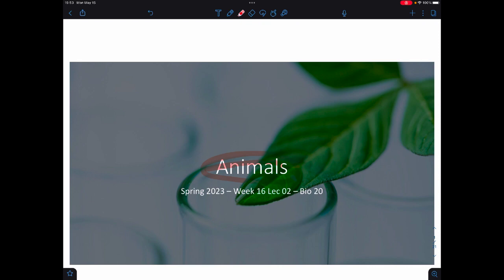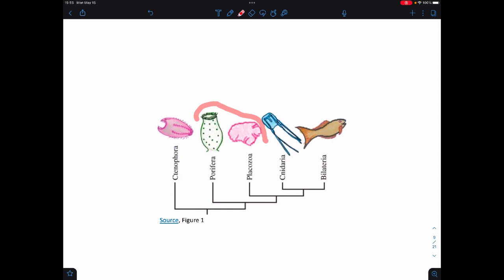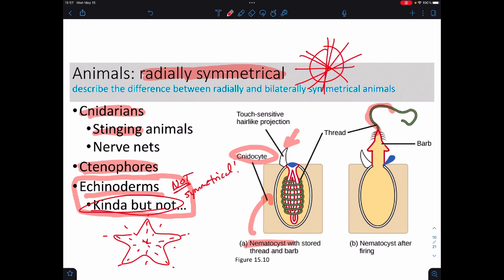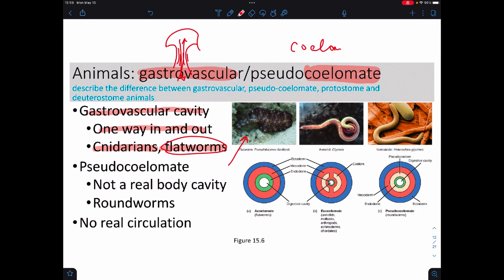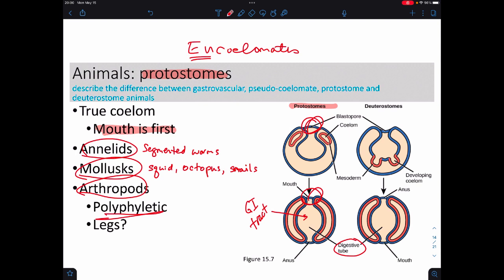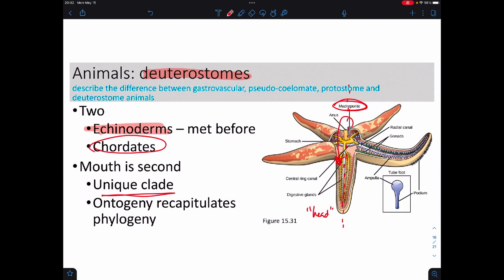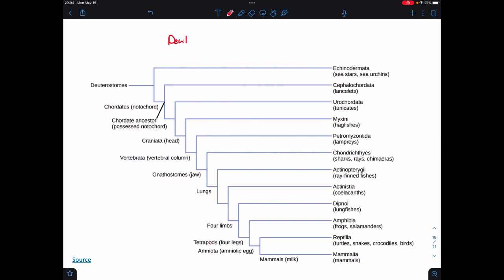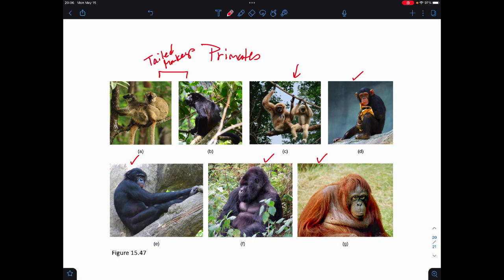Saddleback College: Biol 20 Spring 2023 - Week 16 Lecture 2